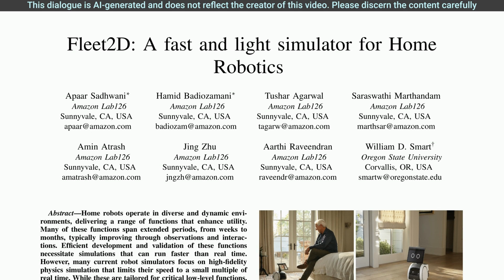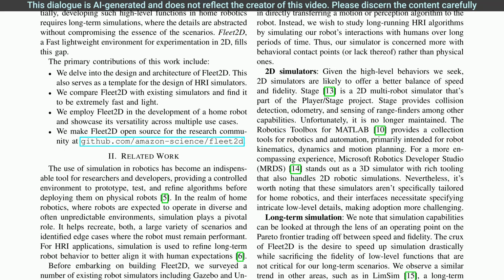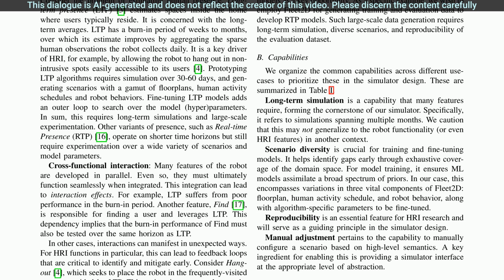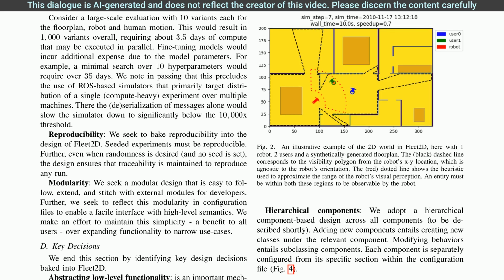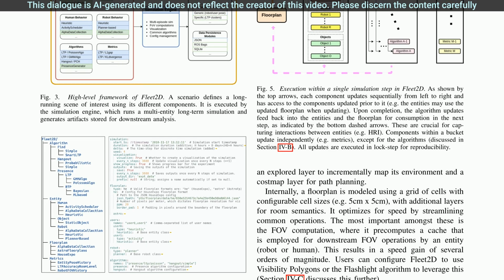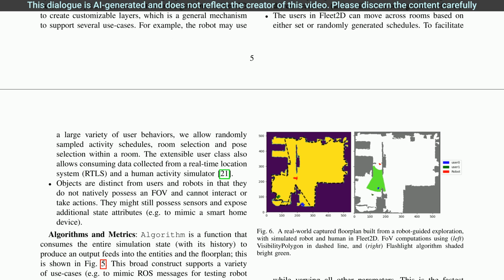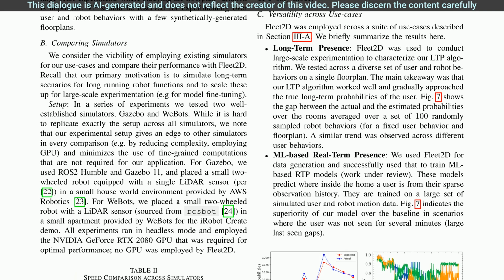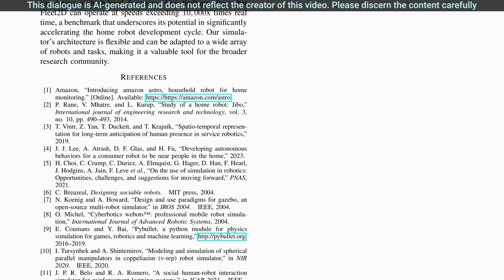Fleet2D Home Robot Simulator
The Amazon Science team's “Fleet2D: A Fast and Lightweight Simulator for Home Robots” presents a fast and lightweight simulator designed for long-term human-robot interaction simulation of home robots. And open source code is available.

Fleet2D abstracts low-level physical details and employs an aggressive caching strategy to perform realistic simulations of robot behavior in a simplified 2D world at more than 10,000 times the real-time speed.

Design Philosophy
Fleet2D's design philosophy stems from analyzing the following use cases:
Prototyping: Rapidly test and iterate on new algorithms, such as the Long Term Human Presence (LTP) algorithm.
Cross-functional interactions: Verify the integration of different functional modules, e.g., the interaction of LTP and Hangout functionality.
Manual Testing: Automate the execution of unit tests to improve testing efficiency.
Data generation: Generate synthetic data for machine learning model training.
Based on the above use cases, Fleet2D pursues the following design principles.
Fast and lightweight: Achieve 10,000x real-time acceleration to support long-term simulations and large-scale experiments.
Repeatability: Ensure reproducible results.
Modularity: A modular design for easy expansion and integration with external modules.

Architecture
The Fleet2D architecture consists of the following core components.
Floorplan: Defines the structural layout of the home, including room semantics and object information.
Entities: Includes users, robots, and objects, each with a set of properties and configurable behavior.
Algorithms: Generate outputs using simulated states, such as the LTP and Hangout algorithms.
Metrics: Used to collect and store simulation results.